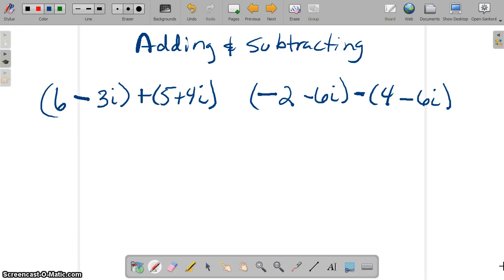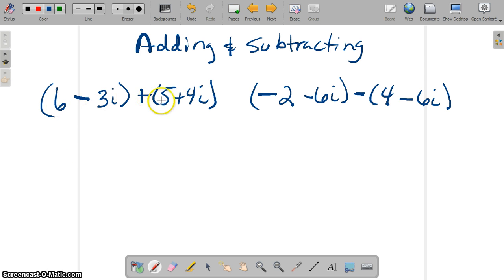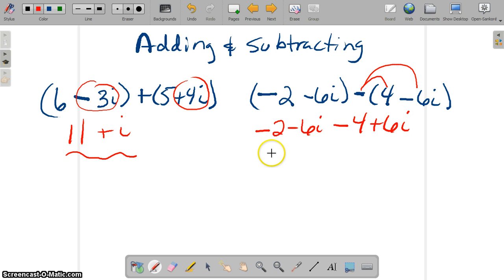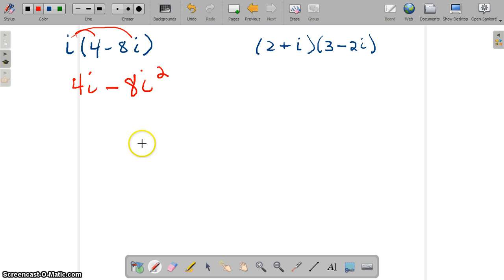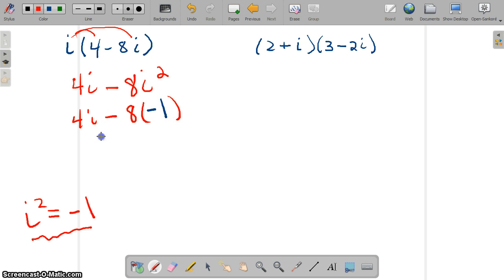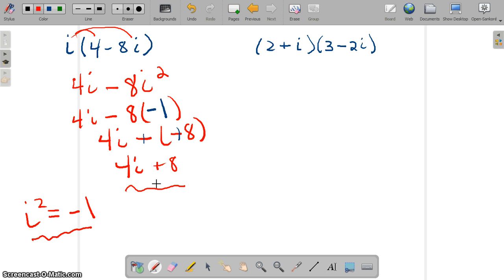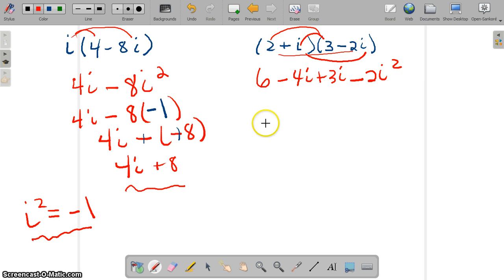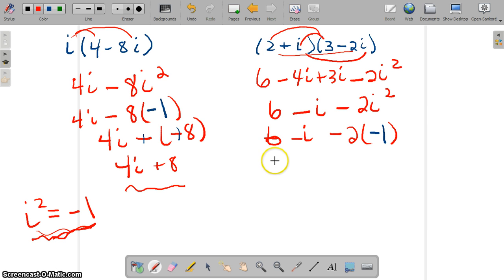complex add subt mult